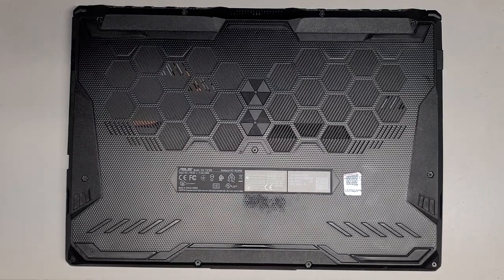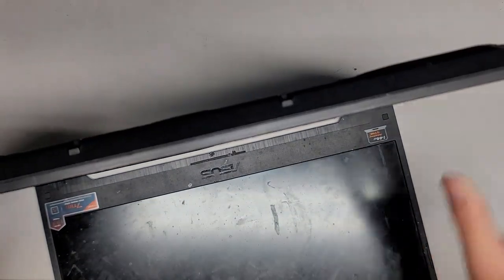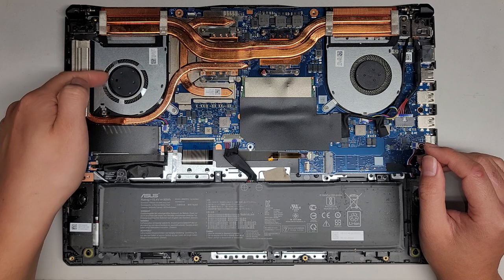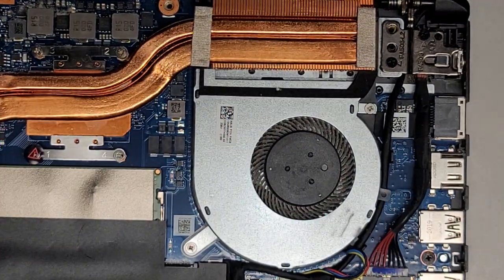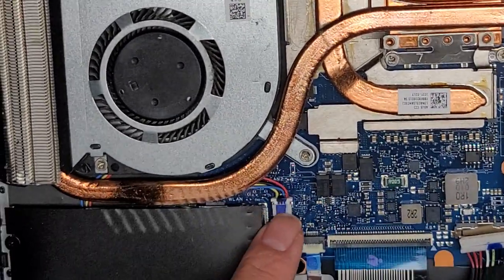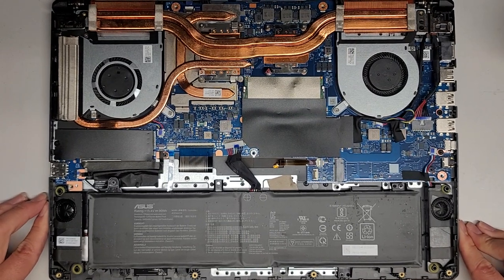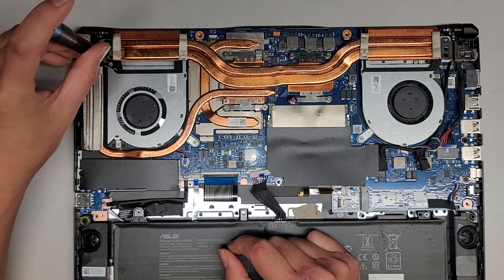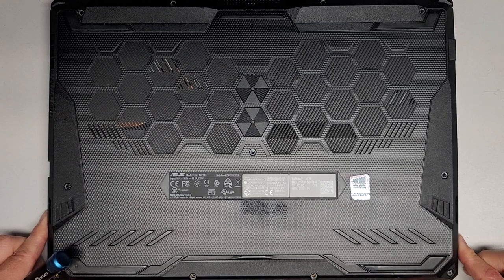ASUS TUF Gaming 15 TUF506 TUF506IV-AS76 Disassembly RAM SSD Hard Drive Upgrade Replacement Repair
Disassembly Repair Fix Tutorial Teardown Guide TUF 506

Mail:
It's Binh Repaired
1288 N Hillview Dr.